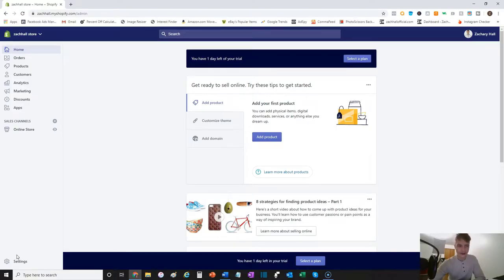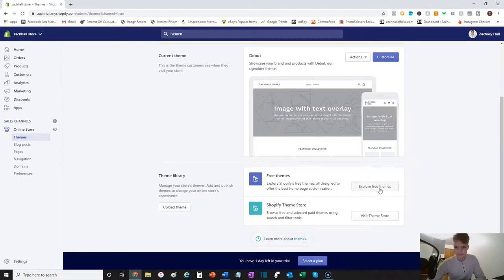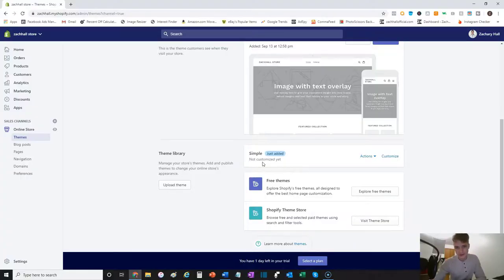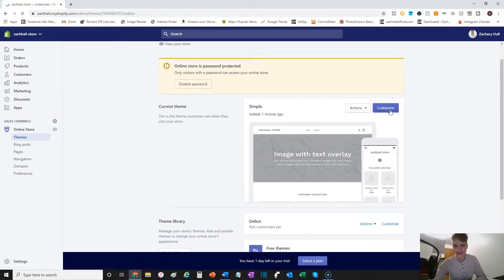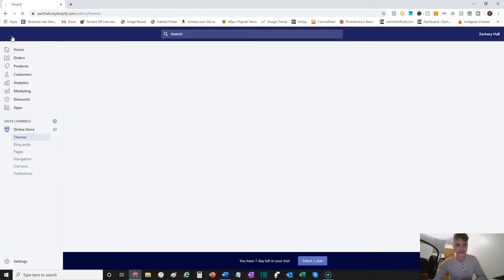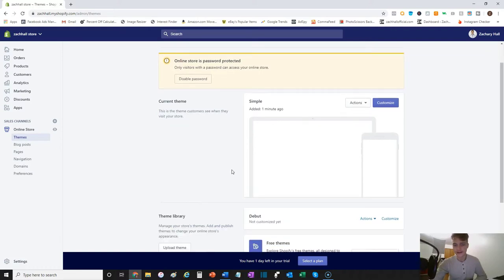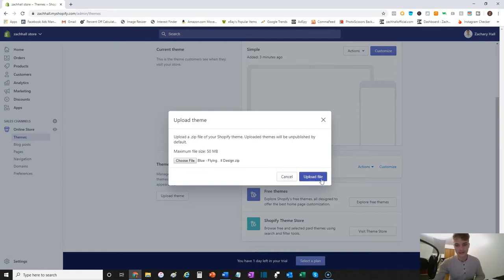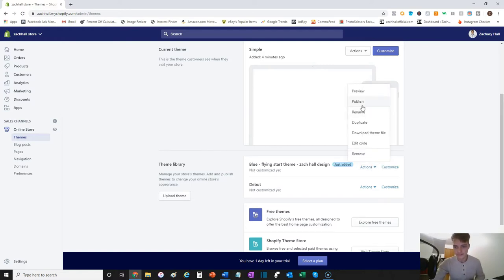HOW TO CHANGE SHOPIFY THEME | Zach Hall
Upload your theme to Shopify in 5 minutes or less. This short video will go over how to change/upload your theme on your Shopify store whether your getting your theme directly from the Shopify theme store or from a 3rd party source.

Our channel is going to teach you what you need to learn and what you need to unlearn about Drop Shipping, Online Marketing, eCommerce, and Business in general.